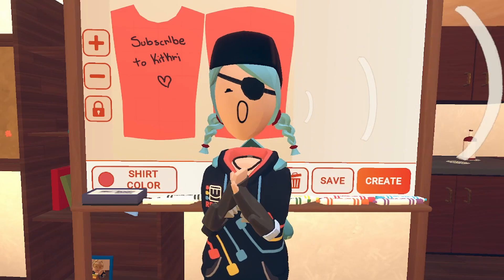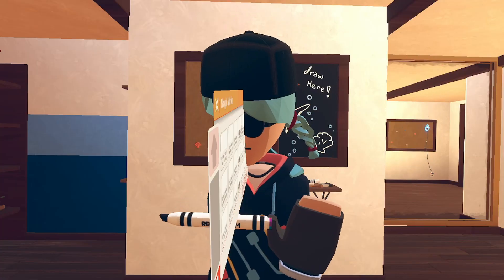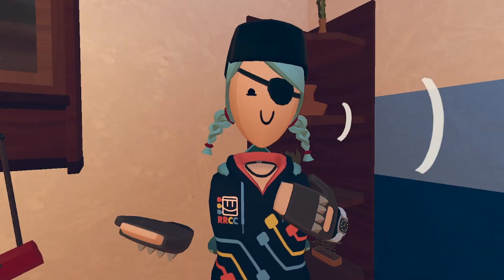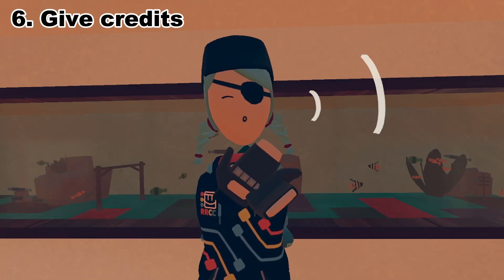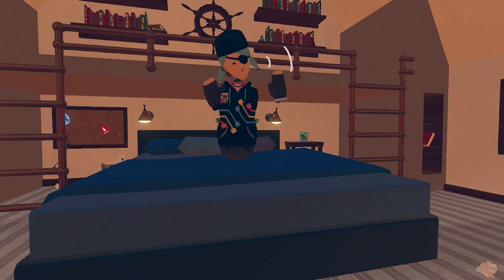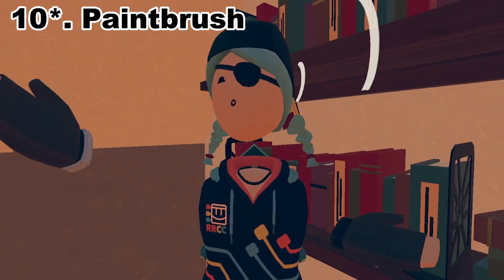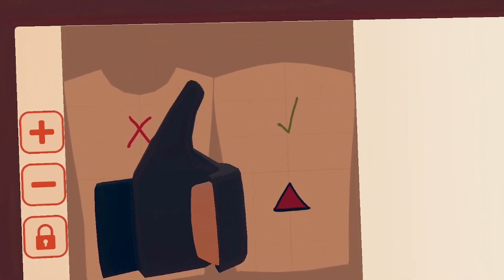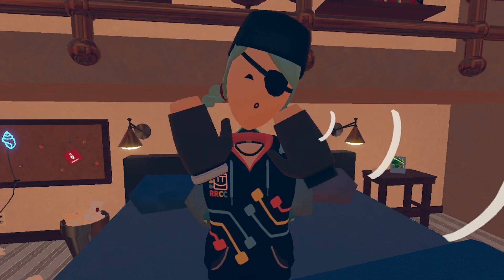12 Tips to Improve Your Custom Shirts in Rec Room!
You guys seem to like custom shirts just as much as I do, so heres some tips to improve!
Like and sub, don't forget to add me on Rec Room!